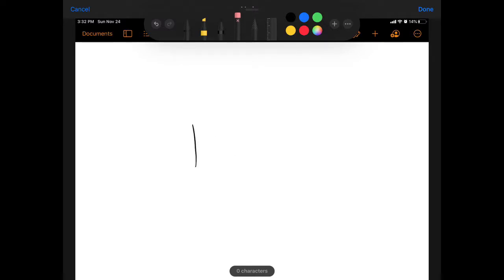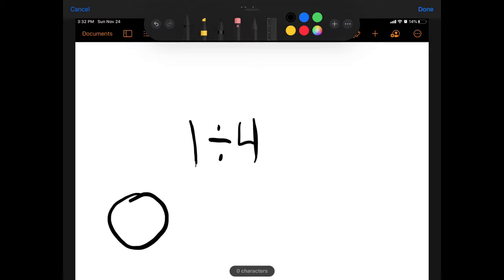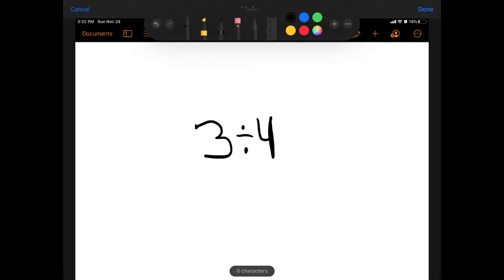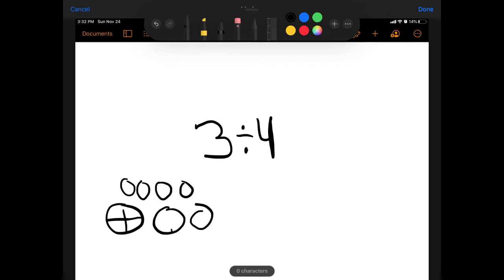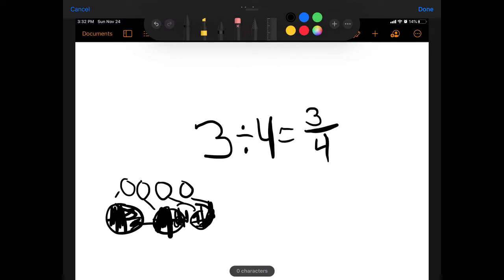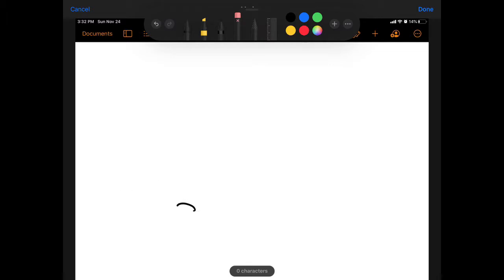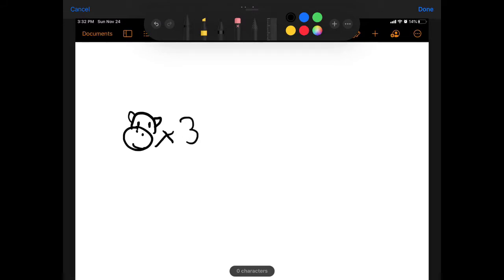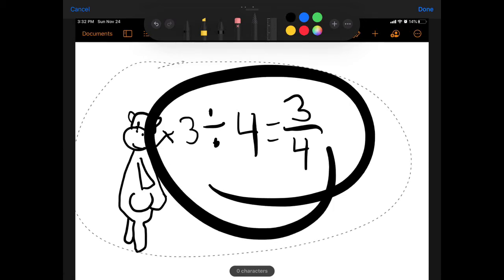Waluigi Teaches Ep 1: Fractions are related to Division